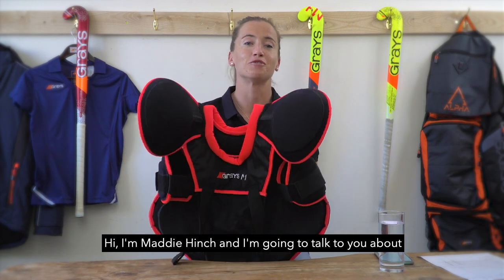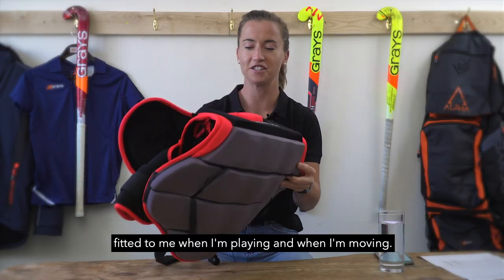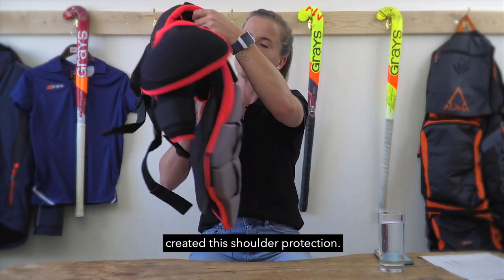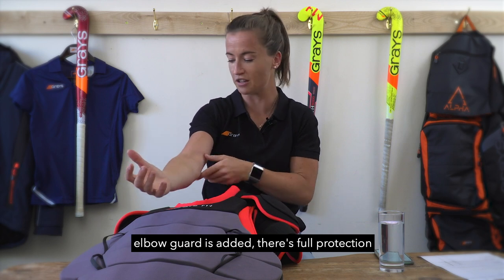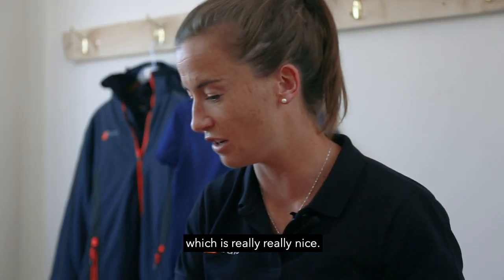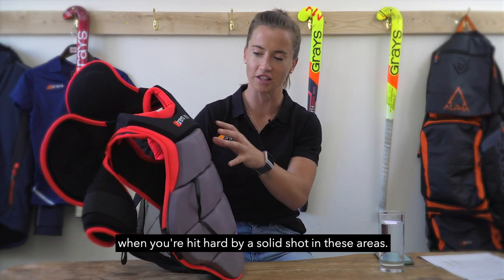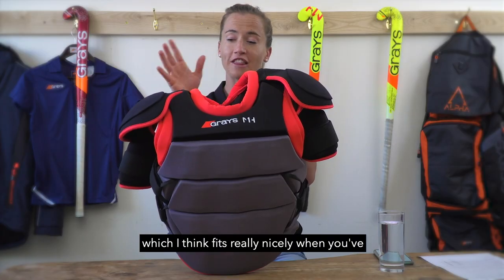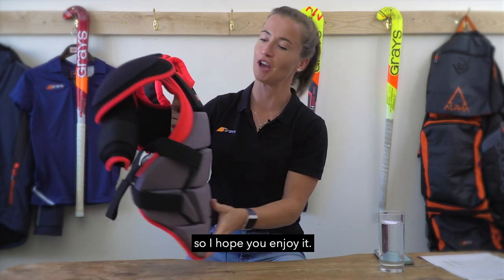MH1 Body Armour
Maddie Hinch talks about the new Grays MH1 Body Armour for goalkeepers.